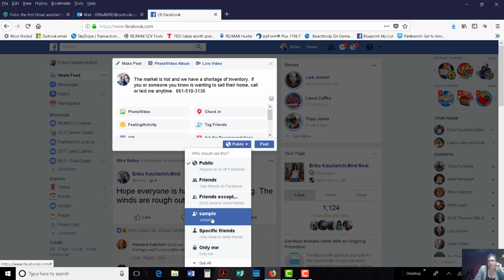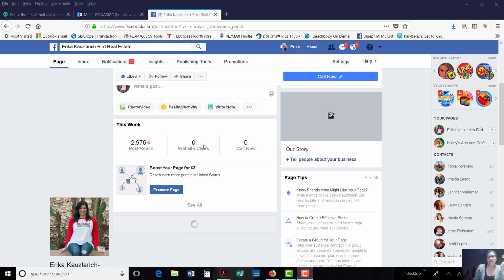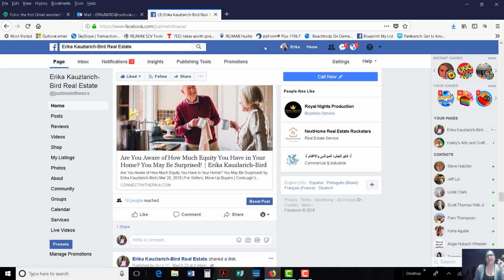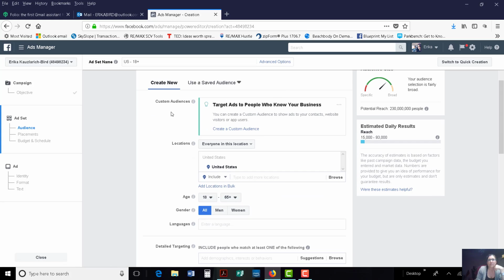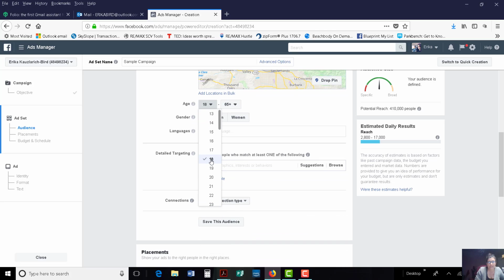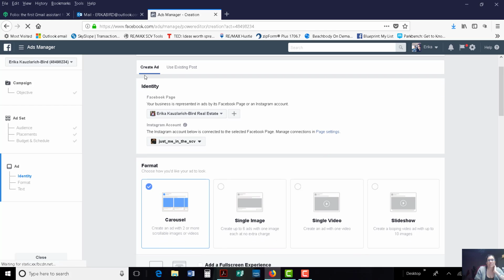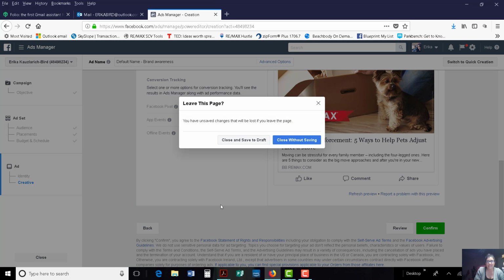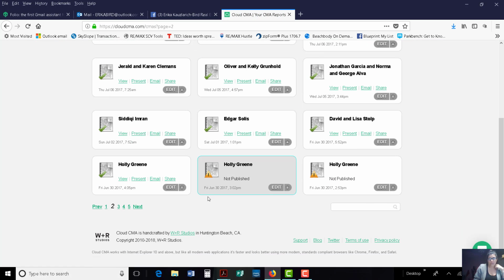Facebook Advertising Video